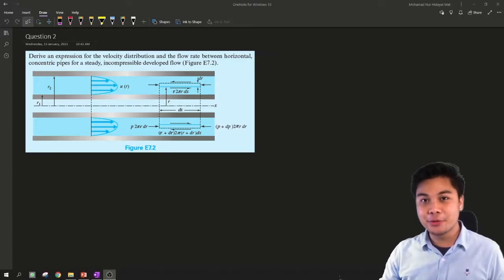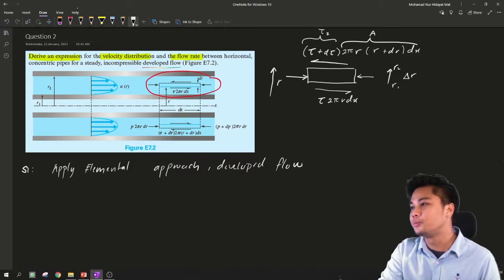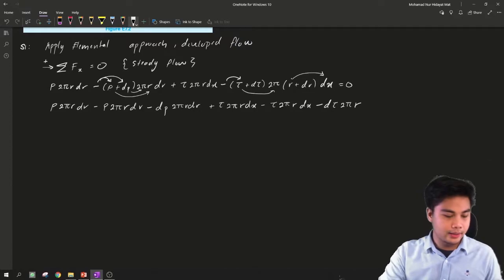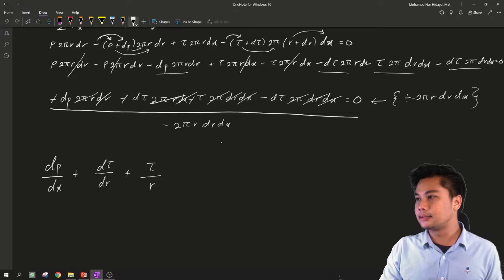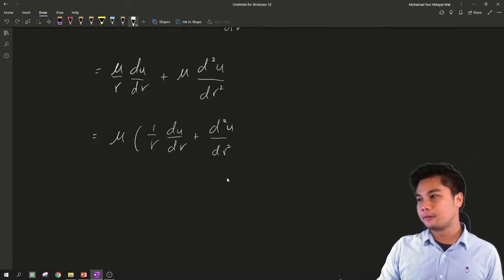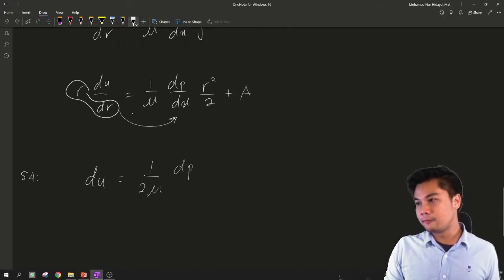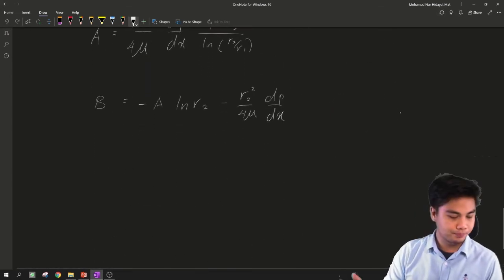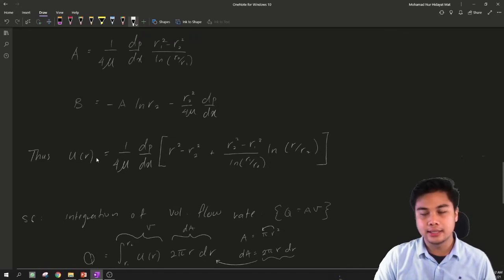Chapter 7 - Tutorial Question 2